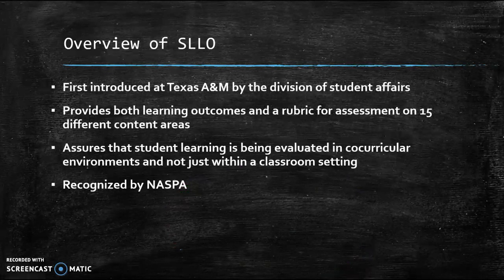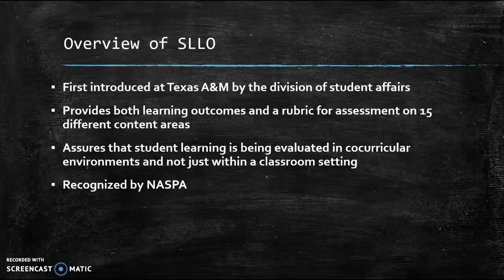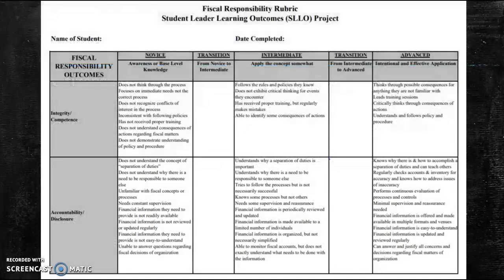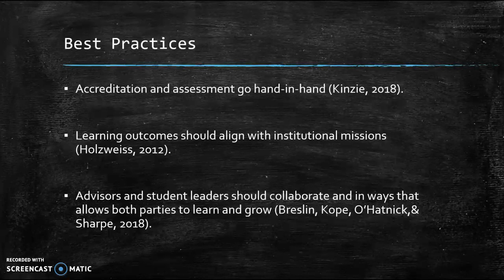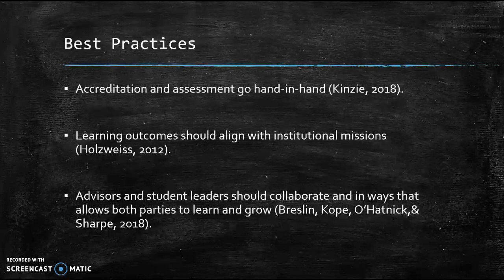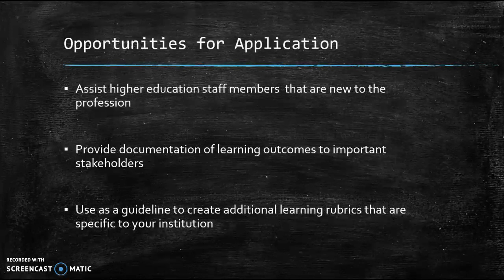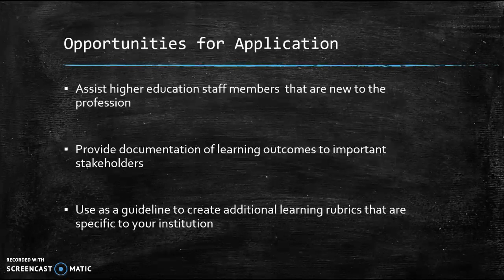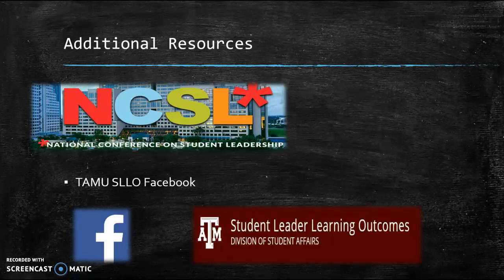Student Leader Learning Outcomes